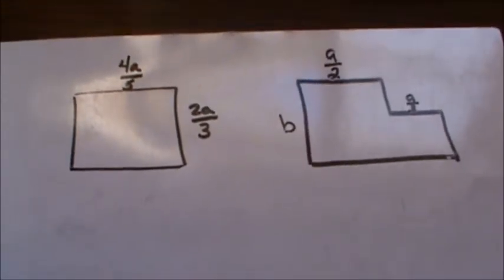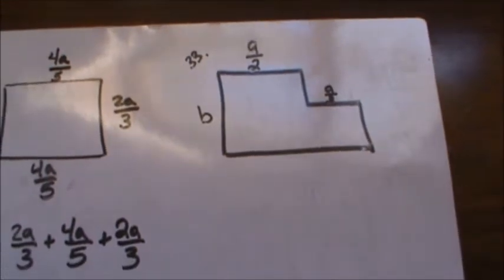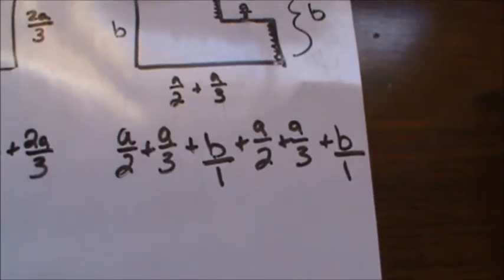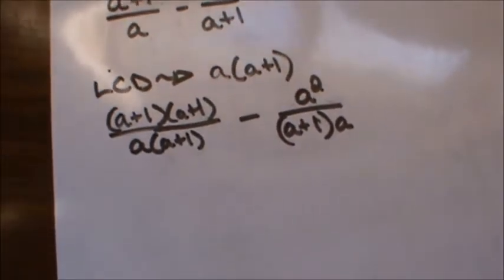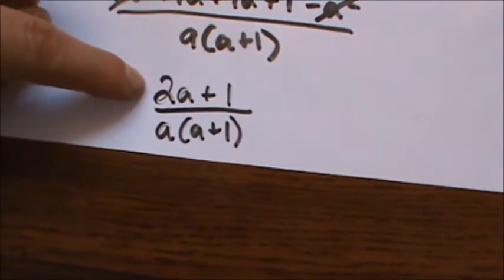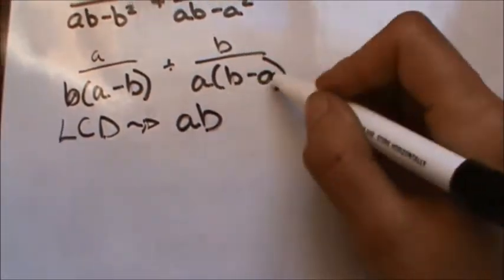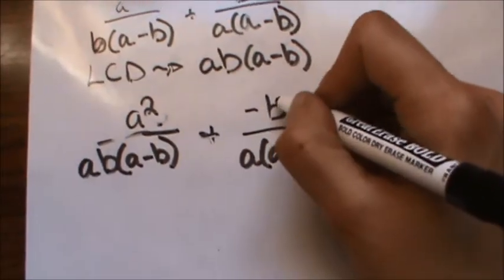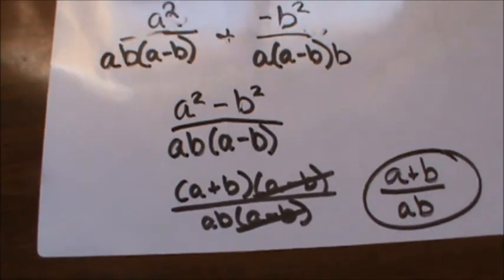6 5 Add or Subtract Fractions Part 2